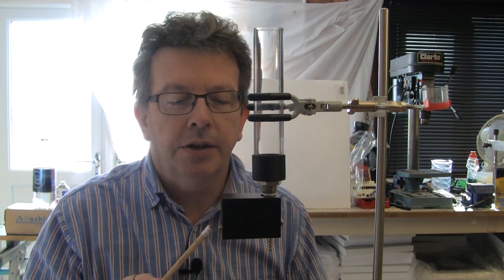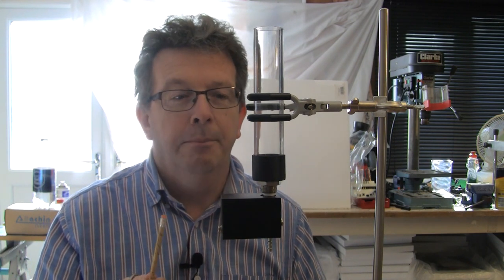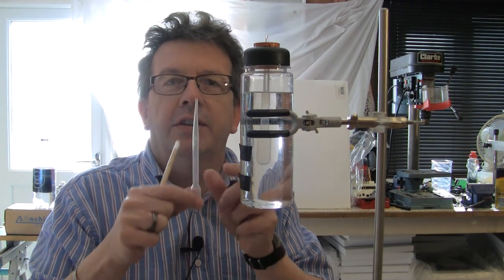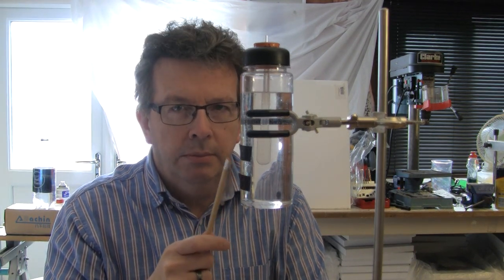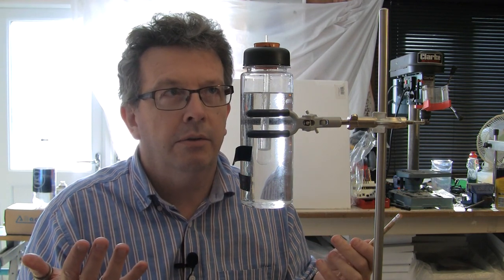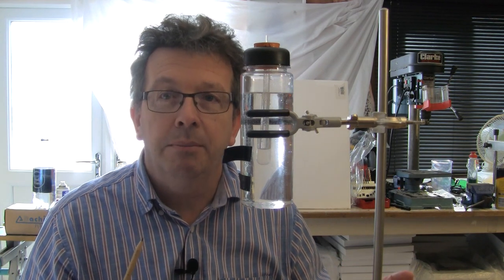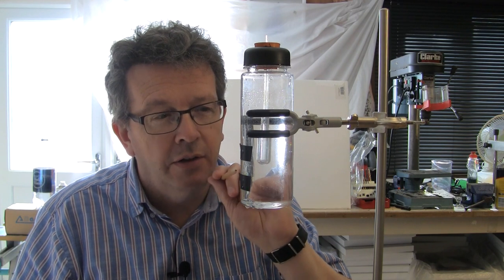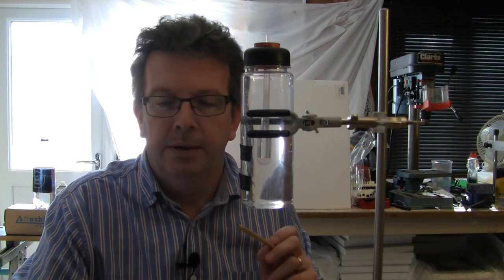Mariotte Siphon Explained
A short series of videos explaining the Mariotte Siphon I used to solve the pressure problem on my DropArt project